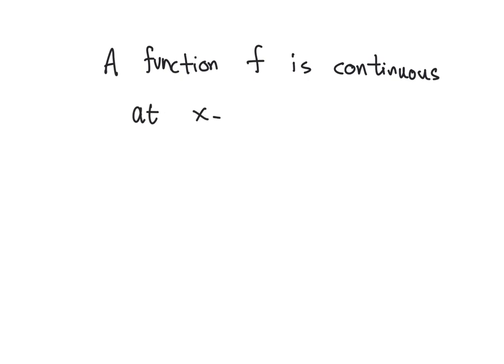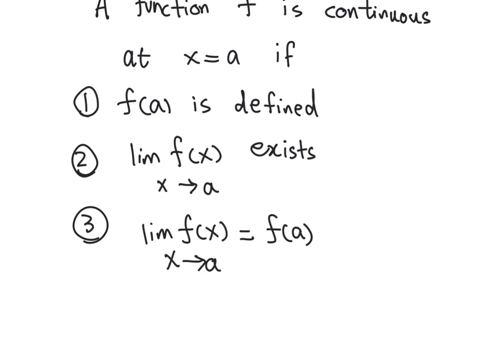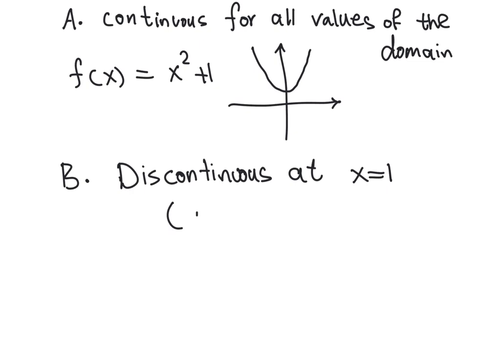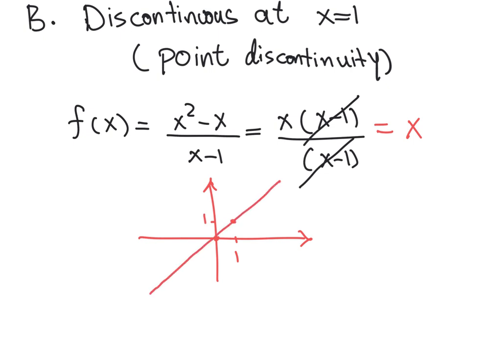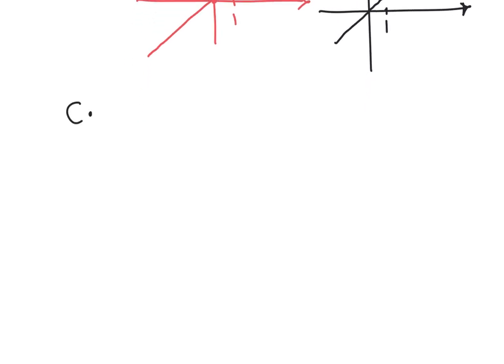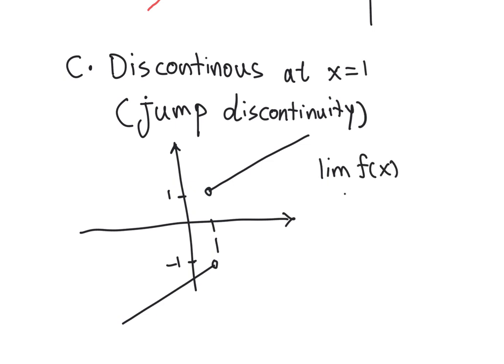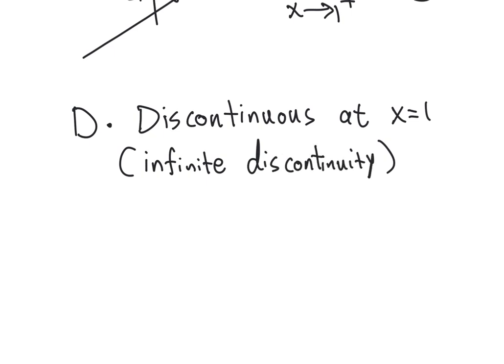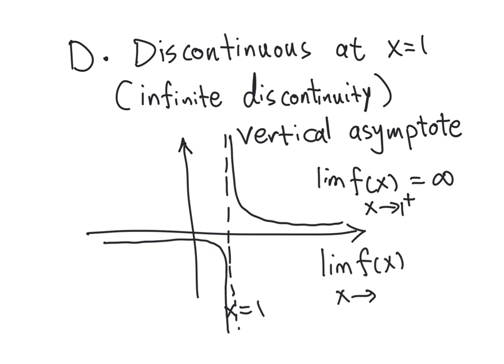Continuity and discontinuity- continuous functions